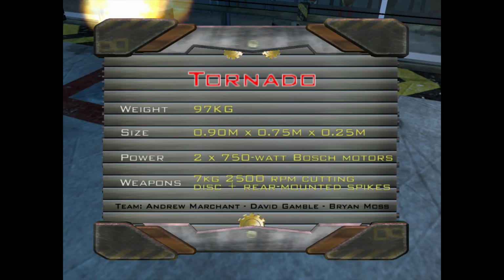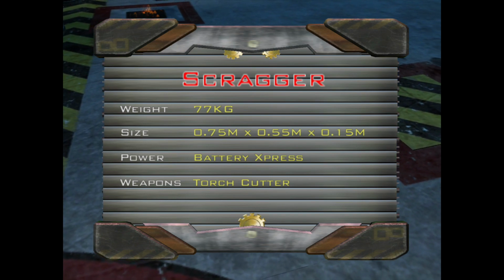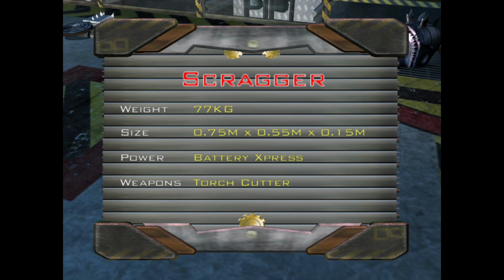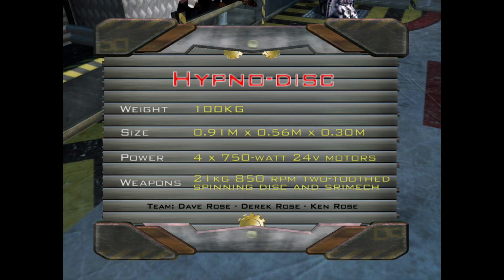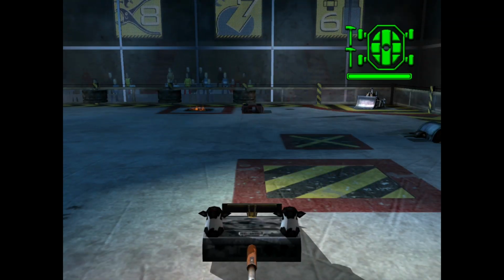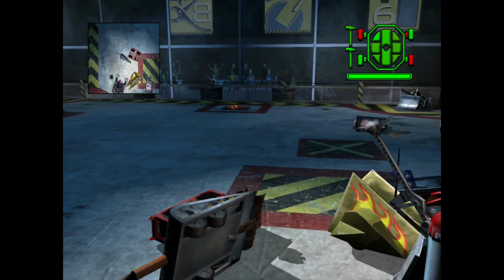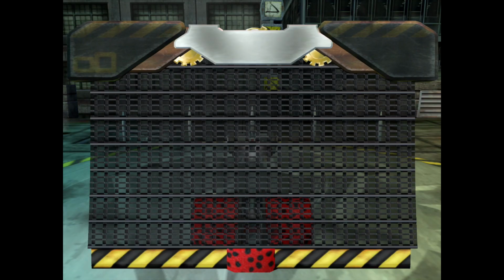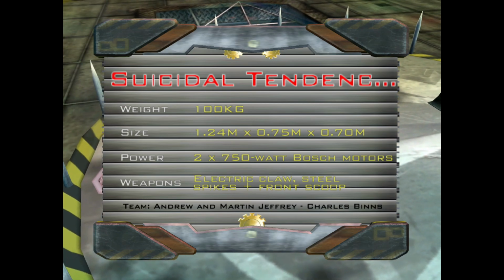Robot Wars Extreme Destruction - CXBX Reloaded 59534bd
We are taking a different game today. The next game I tested was Robot Wars Extreme Destruction. It's an European game based on a tv show. This and another game or two took a while to arrive, but they seems to work mostly well. It IS missing sound effects and the stage or two glitching out.

Here are my specs:

Game: Robot Wars Extreme Destruction v1.02
CXBX-Reloaded build: CI-ef30044
MB - Fatal1ty X470 Gaming K4
GPU - XFX RX 5700 8GB GDDR6 DD Ultra
CPU - AMD Ryzen 5 3600
RAM - G.SKILL 16GB DDR4 2400MHz